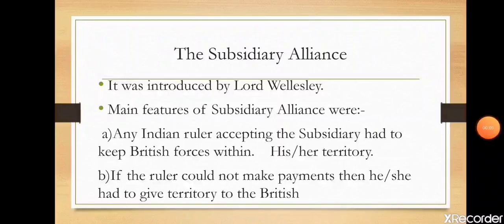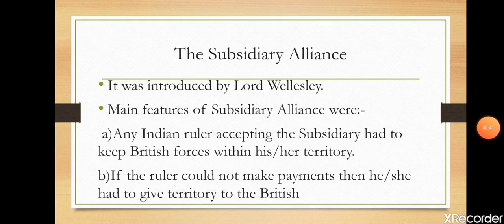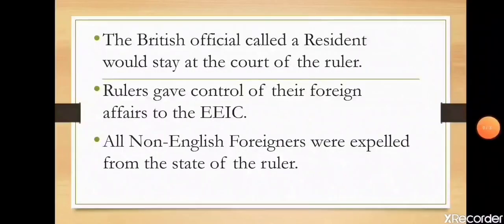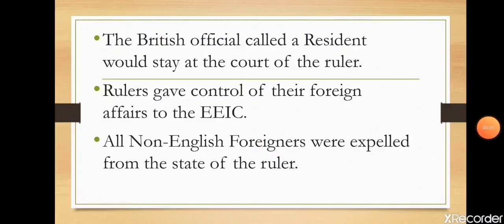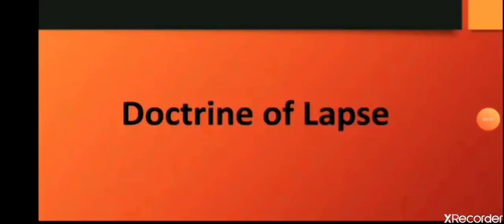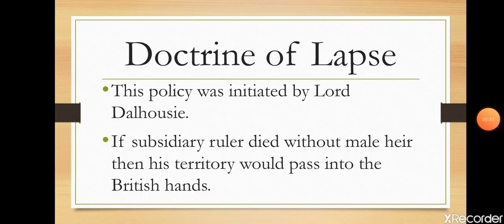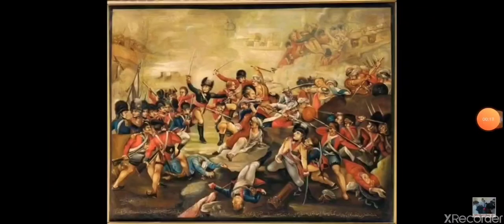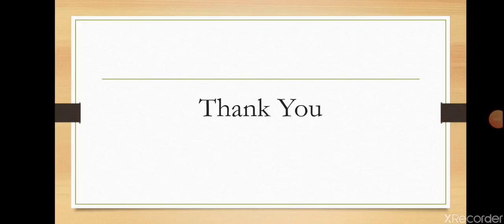The Expansion of British Power in India (History) Video Part 8. Class 8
Subsidiary Alliance and the Doctrine of Lapse